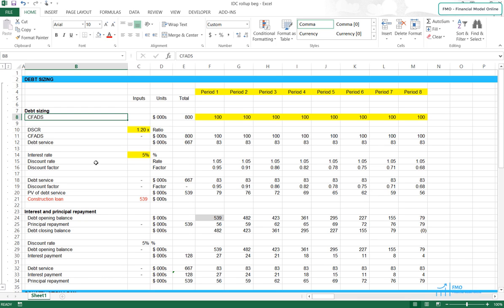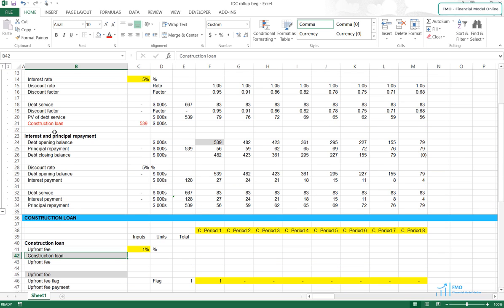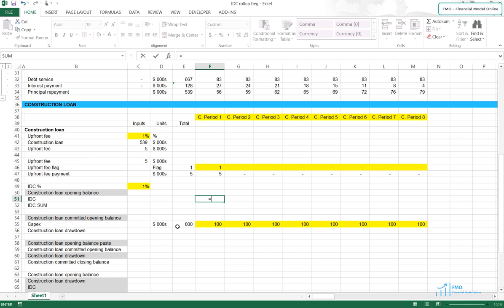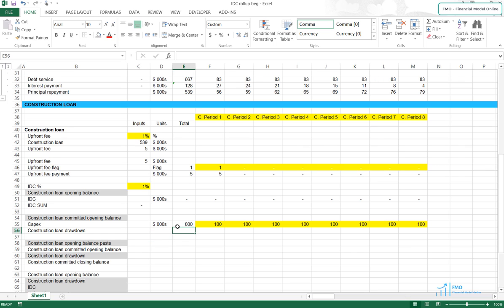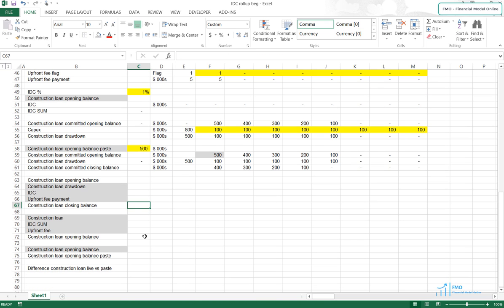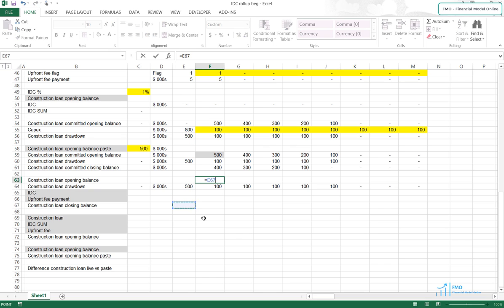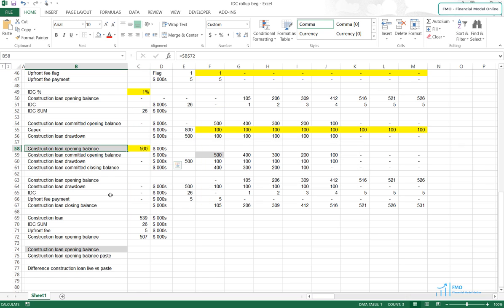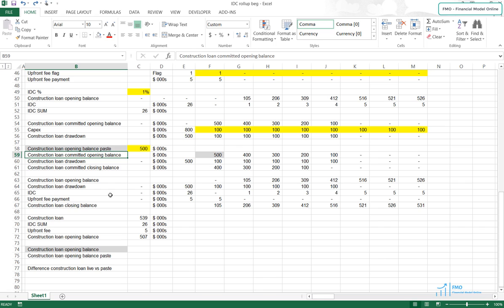Modeling Interest During Construction Roll Up - Project Finance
This is a lesson from the Financial Modeling for Mining course where we show how to model interest during construction roll-up (sometimes referred to as IDC capitalization, erroneously). This is a situation where interest on a construction loan is not paid during construction and instead is added to the principal to be paid when the project starts commercial operations.

The course focuses on:

1) how to model the mining operations including mining ore, stockpiling, and processing

2) how to incorporate tax and accounting of mining operations into the financial model (asset retirement obligation, the unit of production depreciation method, NOL carry forward expiration etc.)

3) advanced project finance modeling concepts and accounting (flexible timing, mini-perm debt, refinancing, cash sweep, equity bridge loan)

FMO specializes in developing your financial modeling skills in project finance, investment banking, asset, and wealth management. While we are a young firm, the team has decades of experience in complex financial transaction modeling.